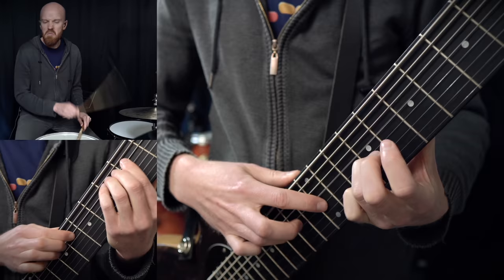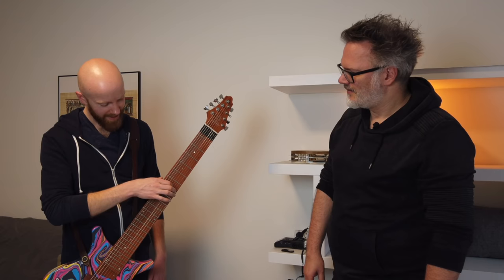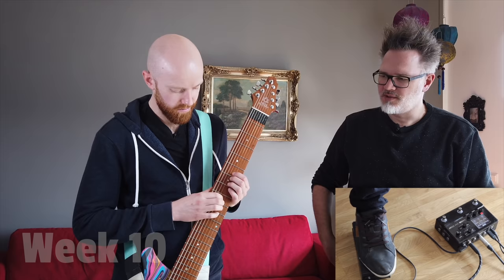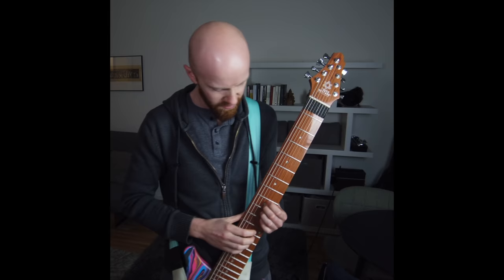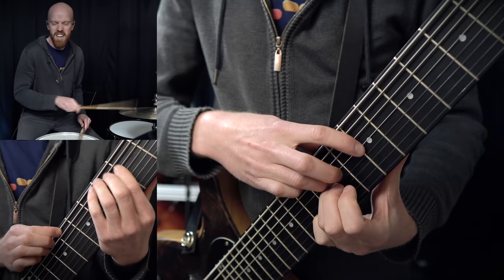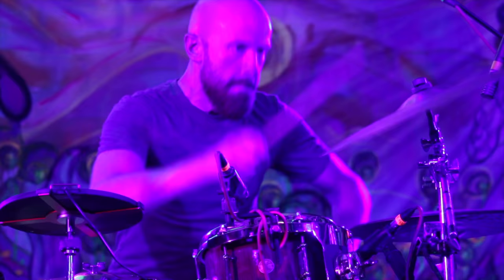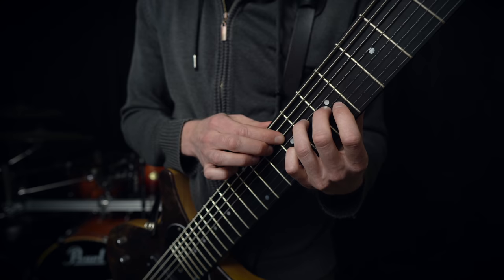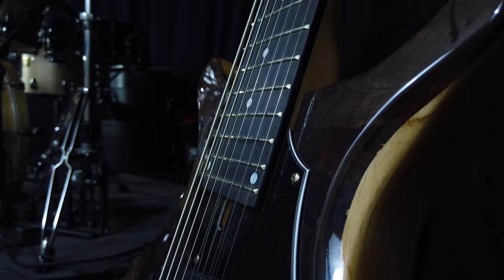1 YEAR of Touch Guitar progress (here's what I learned)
I've been learning to play Touch Guitar for the past year under Markus Reuter's instruction. It's been an incredible journey and here's what I learned!

ABOUT MARKUS
Markus teaches remote 1-on-1 lessons for any & all "touch" instruments (Chapman Stick, Warr Guitar, Touch Guitar, etc.) and two-handed tapping technique for standard guitar as well.

ABOUT TOUCH GUITARS
This video is more about the journey and learning process than the instrument, but in case you're curious: The Touch Guitar is an 8-string guitar, tuned in 5ths, and played with a tapping or 'touch' technique. Range is that of a 5-string bass, plus standard guitar. Scale length is 34" (bigger than guitar, smaller than bass). It's more similar to a traditional guitar than a Chapman Stick, in terms of sound, tuning/string layout, and single output (though they have many customizable options).

You can learn more about the Touch Guitar in my previous videos, or on their